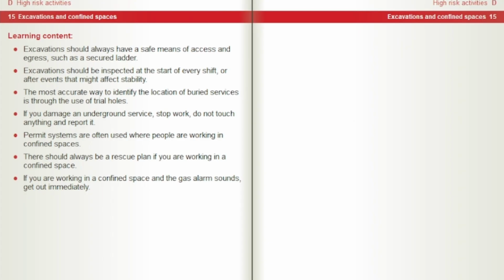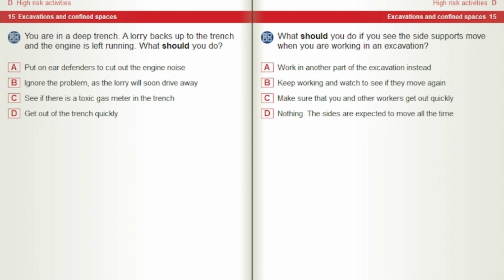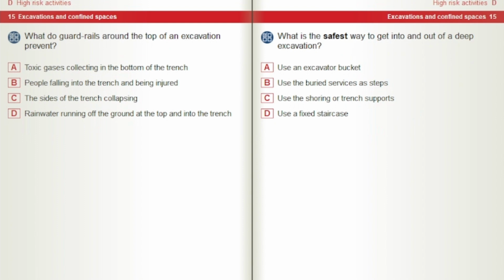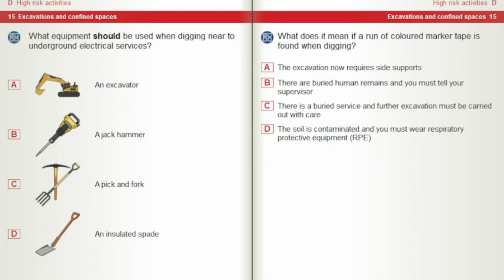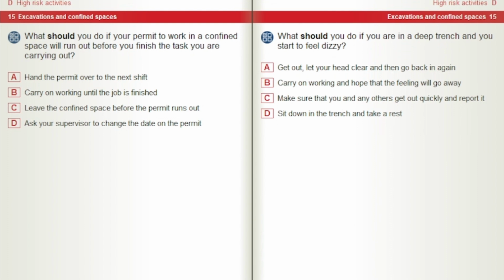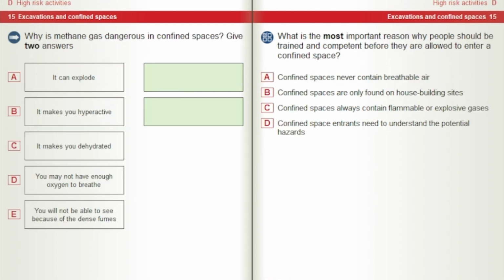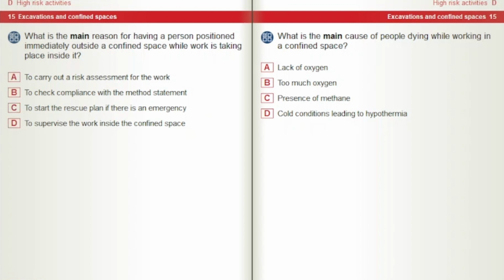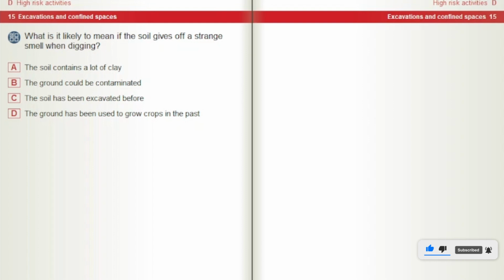CSCS Card UK | CSCS Test 2024 | CSCS Test for Green Card | #18 excavation &